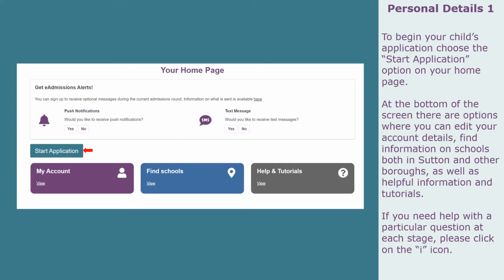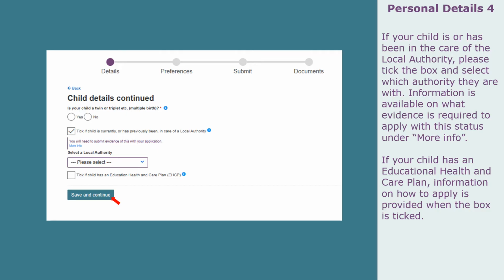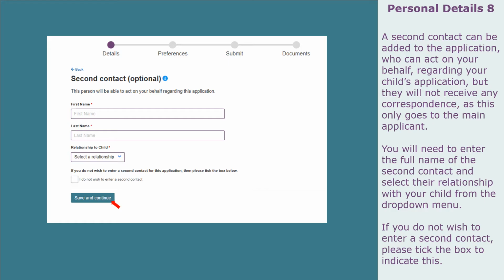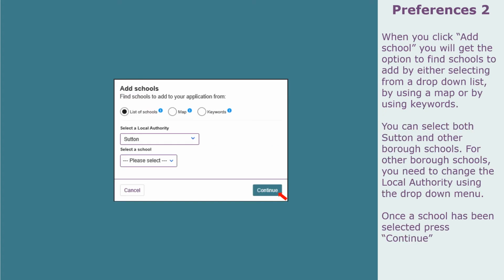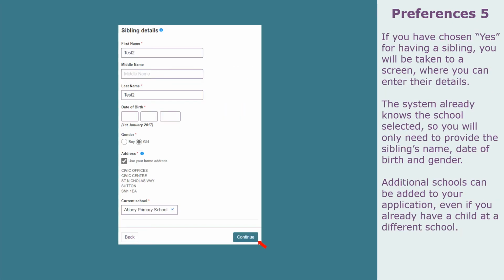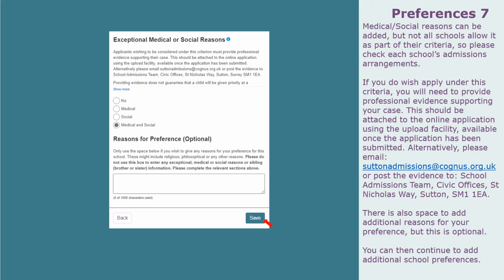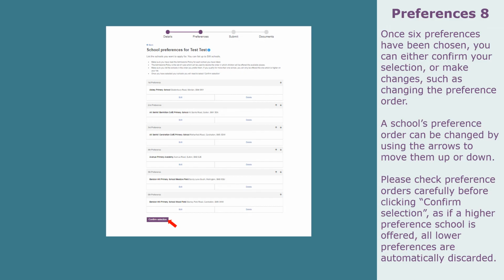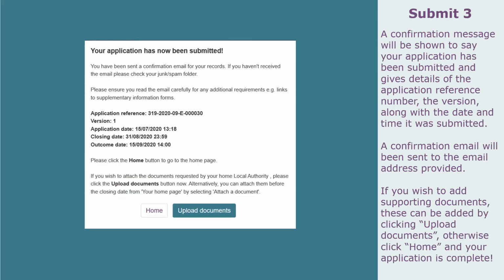eAdmissions Application Process Film